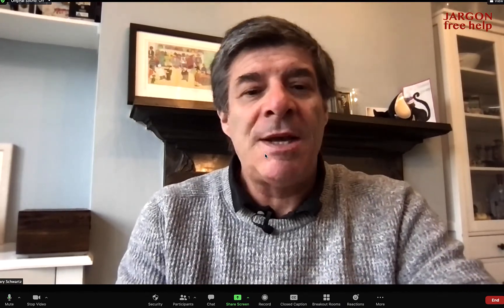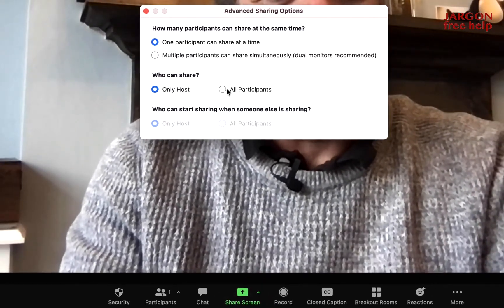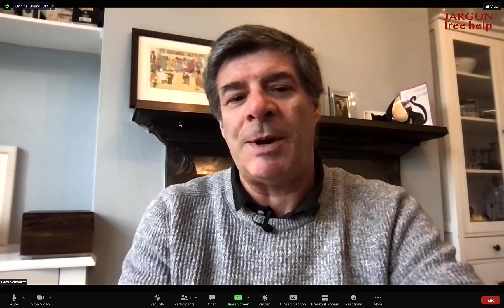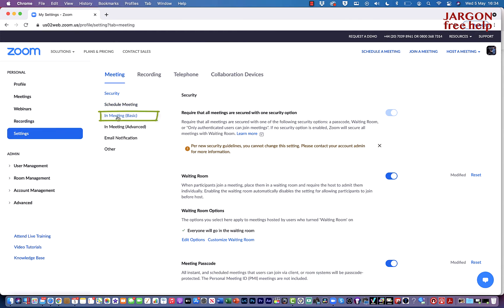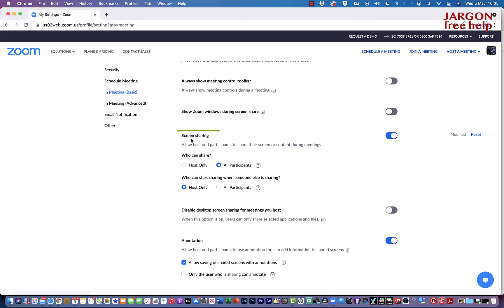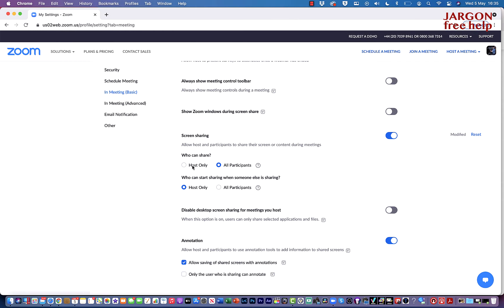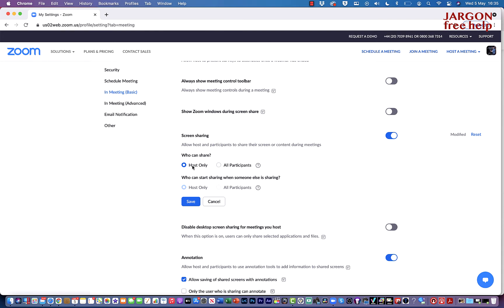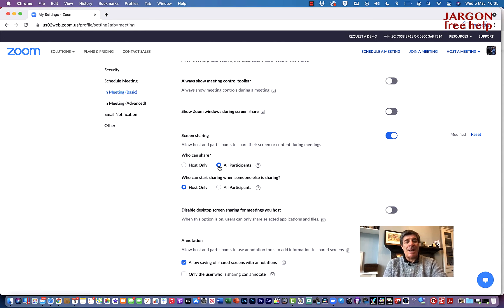Zoom: How to Allow Speakers to Share Screen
If you have been using Zoom you must have been in one of those situations where the host wants a speaker or participant to share their screen and they can't. Then there seems to be a lot of looking around to work out how to fix it. It is actually really easy to do and if you need to do this all the time then in this video I show you how to do that too.